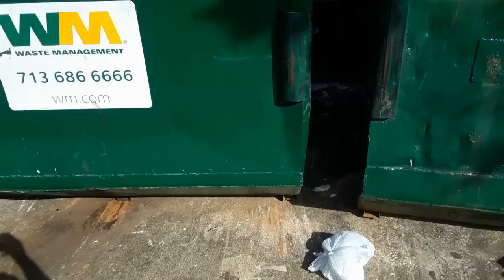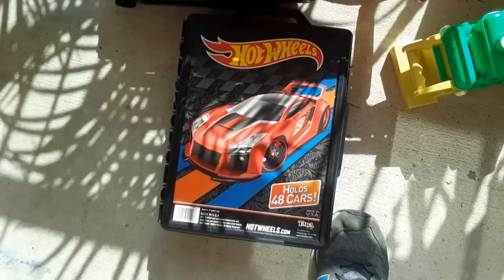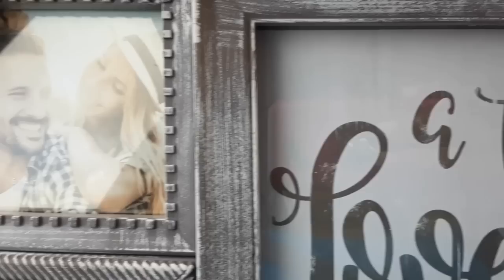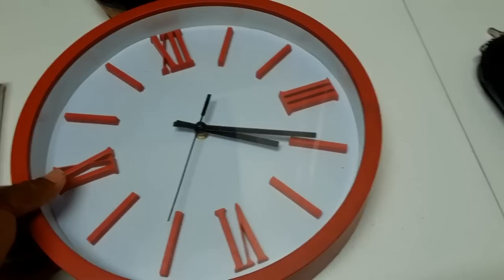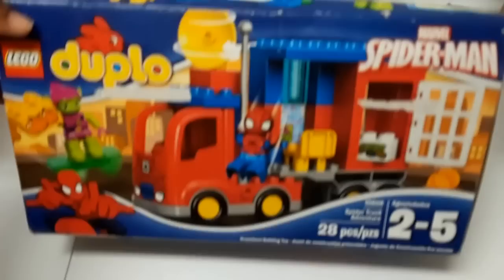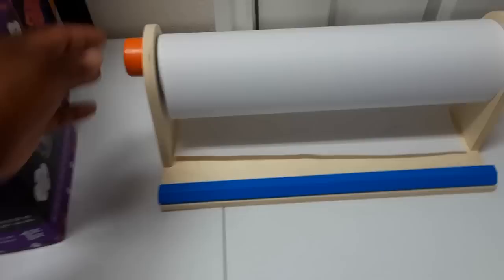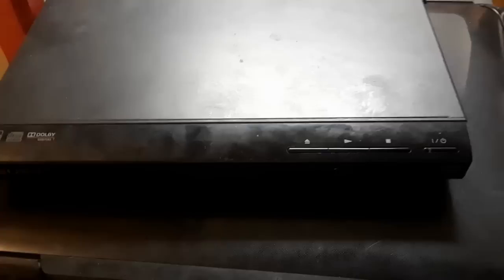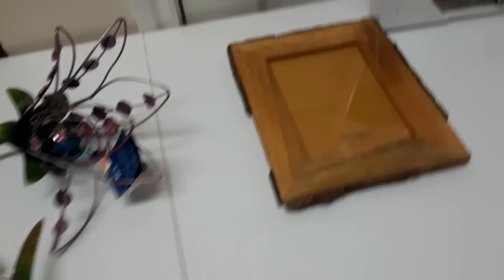WOW BRAND NEW ITEMS FOUND IN DUMPSTER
BRAND NEW ITEMS FOUND AT APARTMENT DUMPSTERS, PIER1 SCORES AND A COOL FIND AT KIRKLAND'S